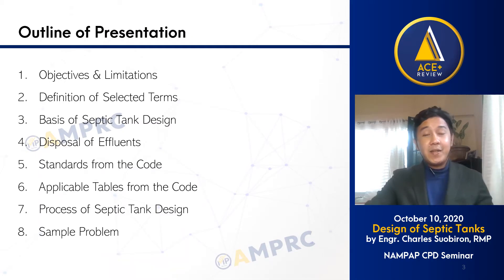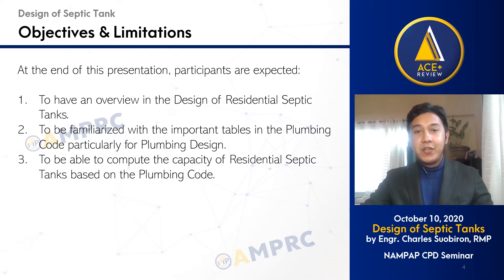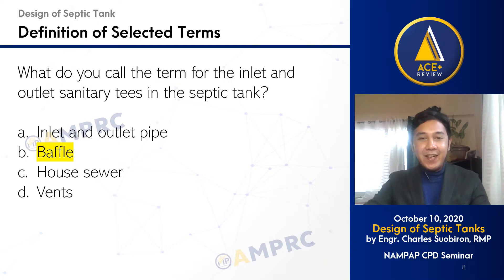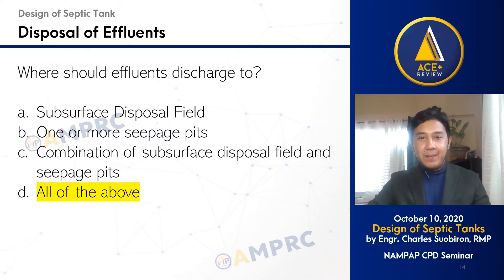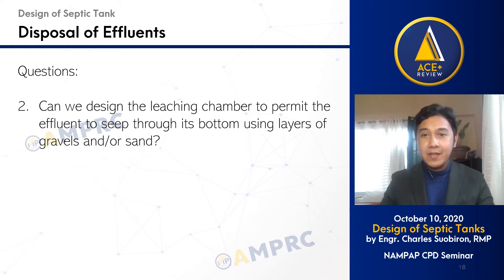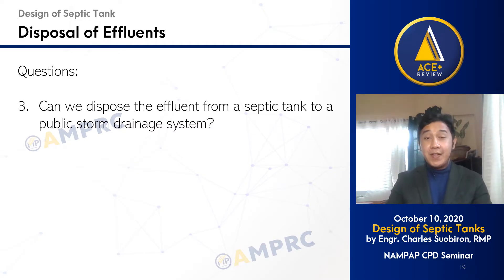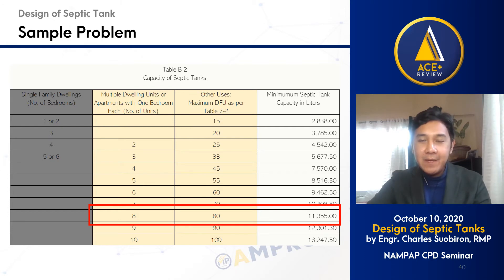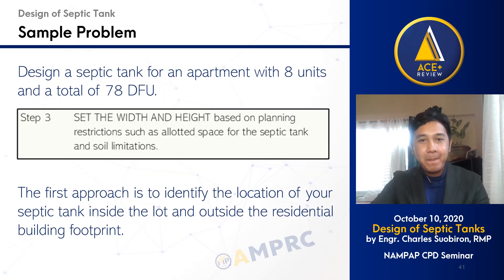Ace+ Review Center | How to Design a Septic Tank?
How to Design a Septic Tank? Learn the code-based way through this video.

Formerly AMPRC, Ace+ Review Center upgrades Architects and Engineers into Mutli-Licensed Professionals by helping them pass the Master Plumber Board Exam through its "NEW" Online Review!

3 Months of Online Review:
✅ Exclusive Mobile App (may access offline)
✅ Bi-Monthly Zoom Meetings
✅ Anytime Online Coaching
✅ Topics from the Recent Board Exam
✅ Exclusive Study Program
✅ Weekly Online Quizzes
✅ Mid and Final Mock Boards
✅ Periodic Assessment
✅ Additional Reviewers

Be ready for the FEB2021 MP Board Exam. Message us to register or fill up this pre-registration form